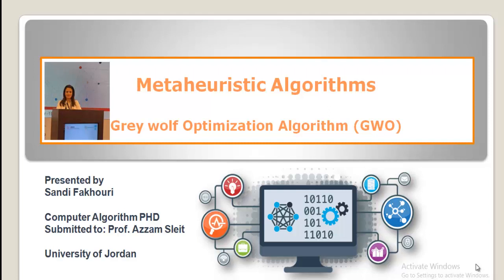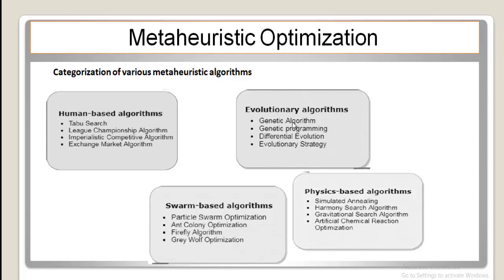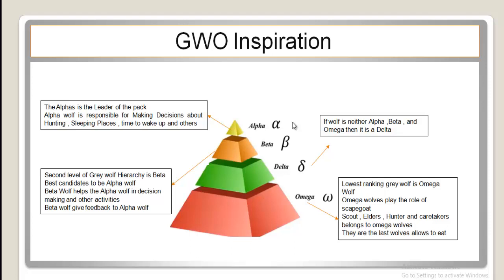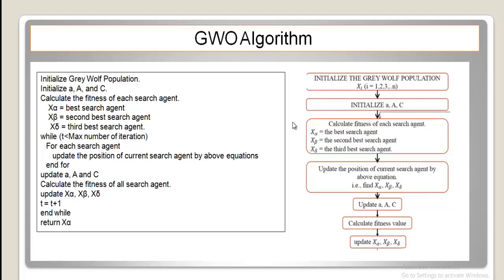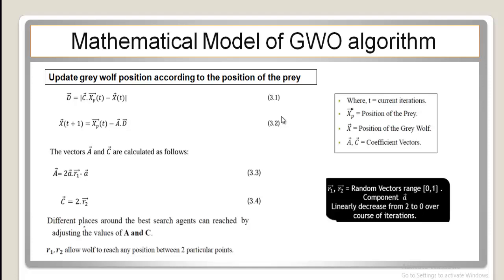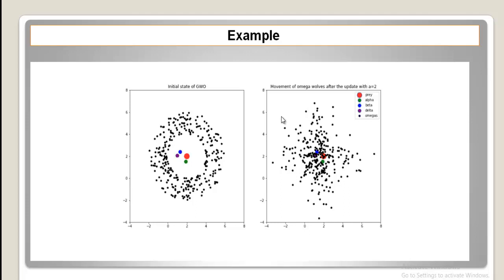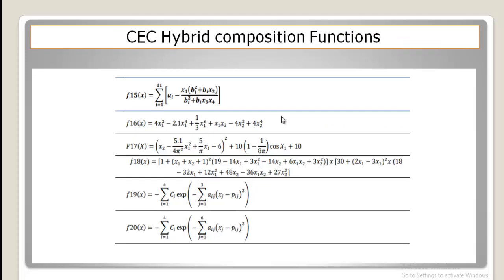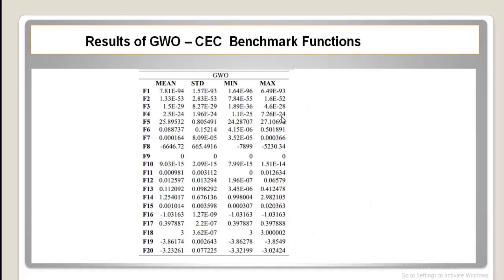Metaheuristic Algorithms - Grey Wolf Optimization Algorithm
Sandi Fakhouri